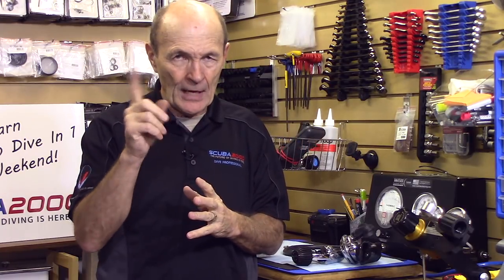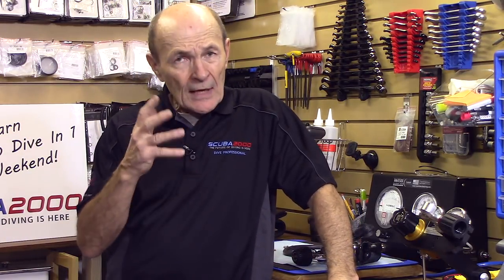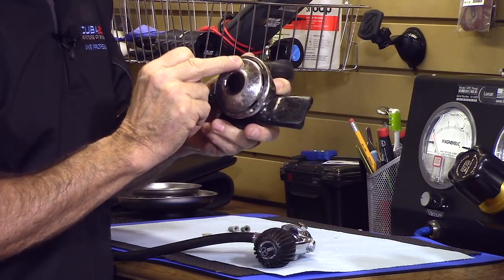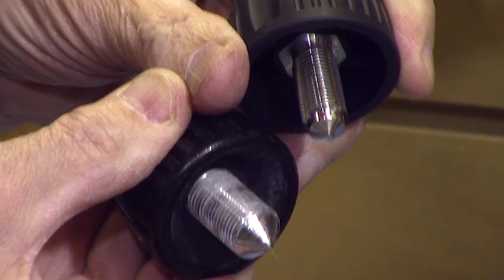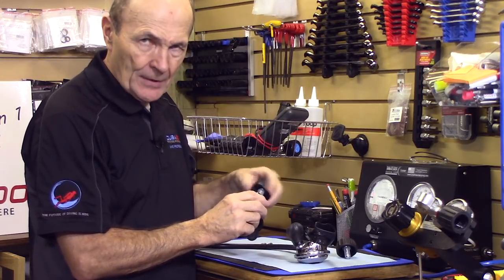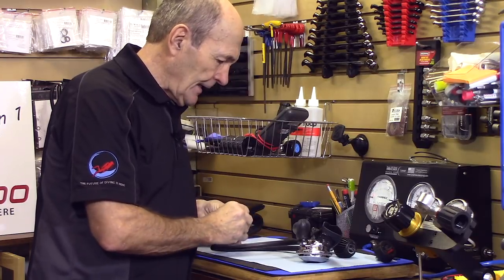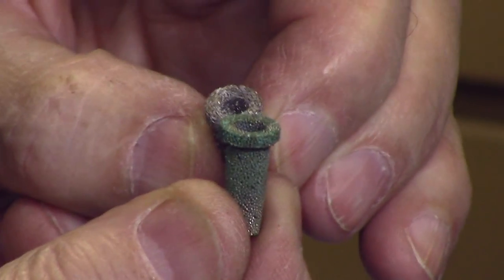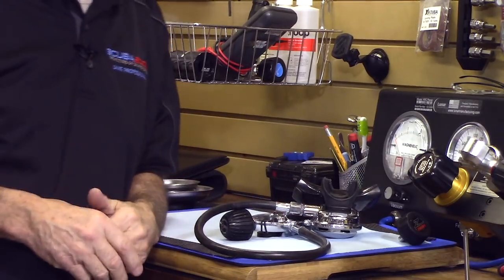Does My Regulator Need Service? - Scuba Tech Tips: S07E04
Regulator warranties may require annual or 2 year service intervals but does that match your diving?  Alec shares tips you can check to determine if your regulator needs servicing.

Try my "Alec Peirce at the Ranch" channel for ranching and home ideas.